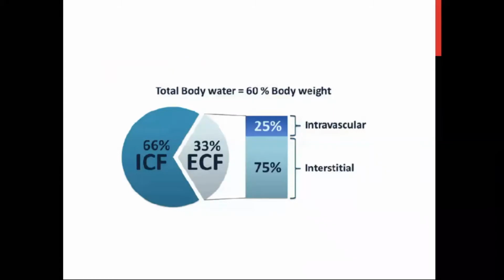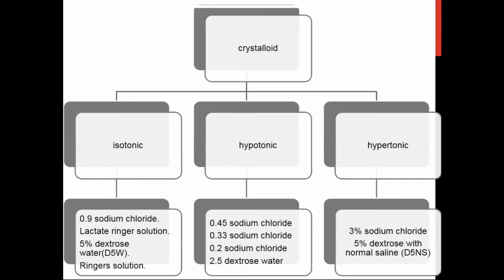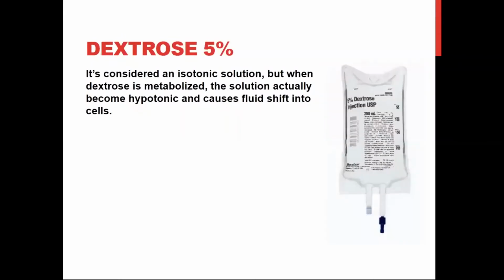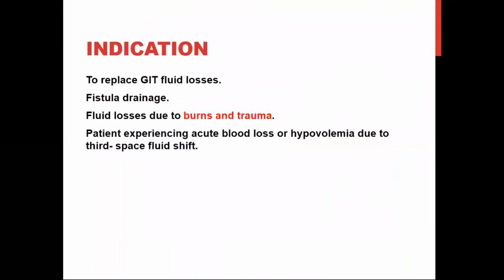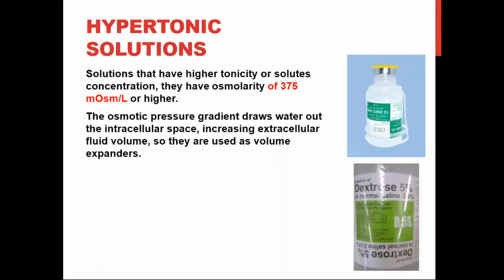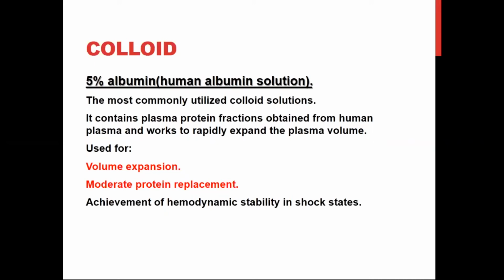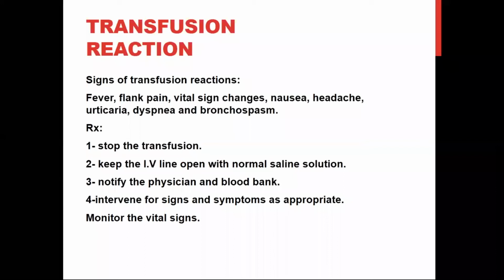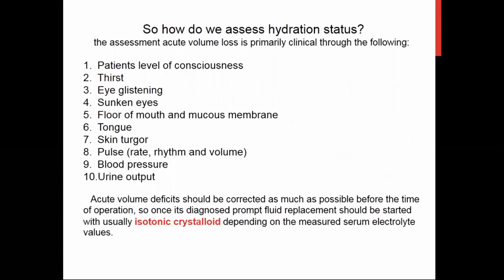Surgery - Fluid used in surgery / د.مهند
جامعة ذي قار - كلية الطب / المرحلة الثالثة
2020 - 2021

تم تقديم من قبل:
الدكتور مازن
تدريسي في كلية الطب - جامعة ذي قار
Presented by:
D. Mazin